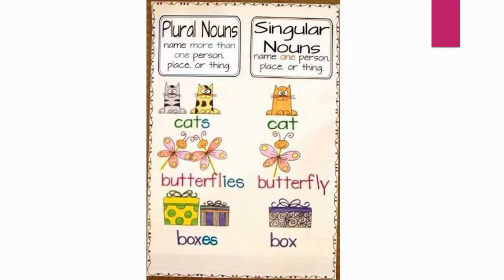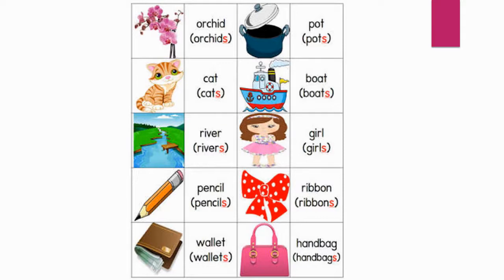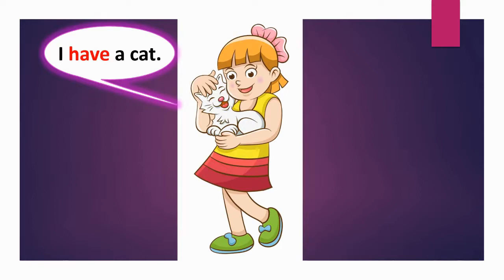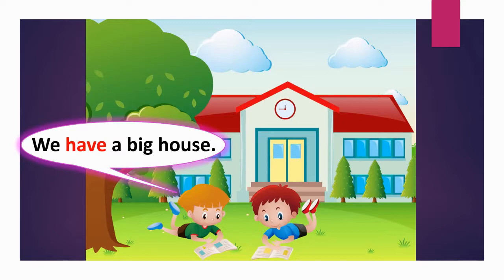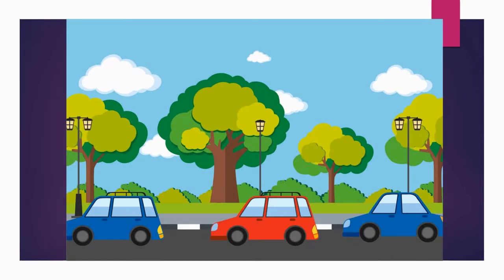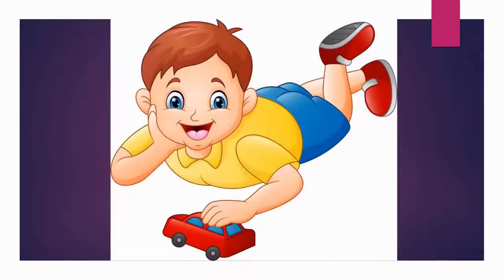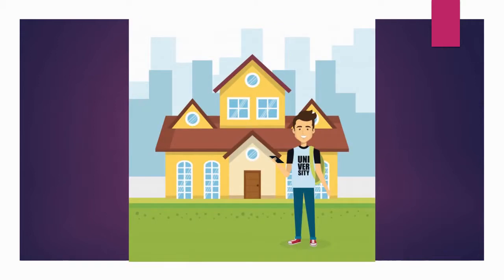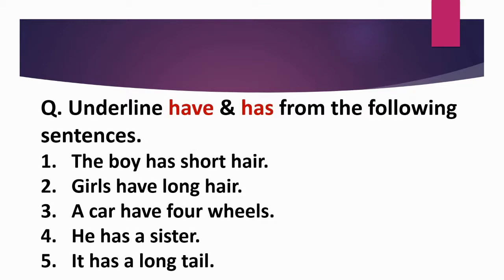Standard: I, Subject: English Grammar, Topic: Have And Has.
This Video is Presented by Lata Shinde, explaining the topic "Have And Has" for standard I.